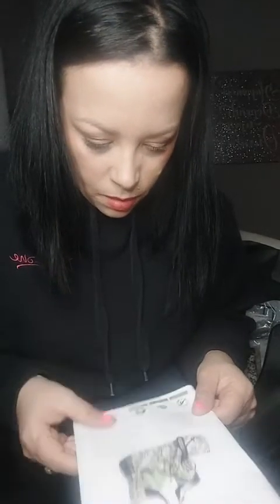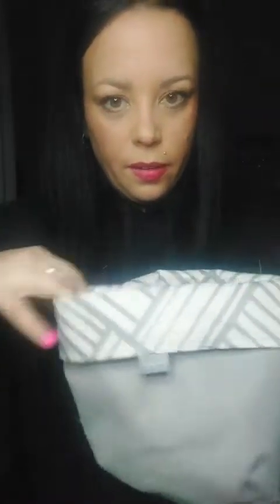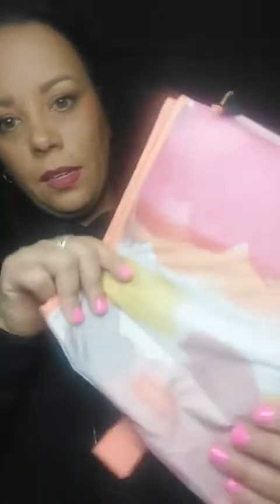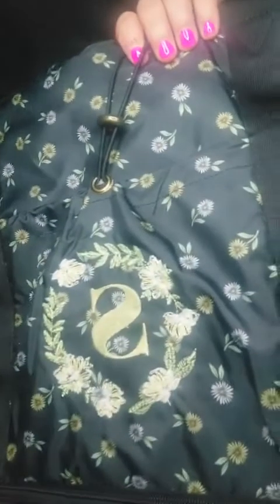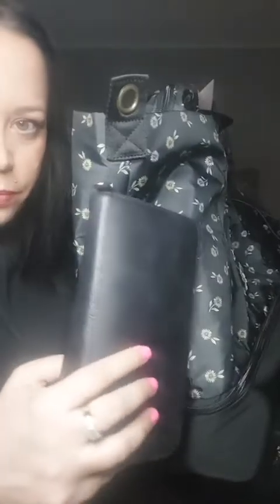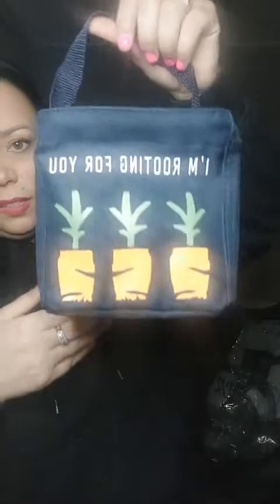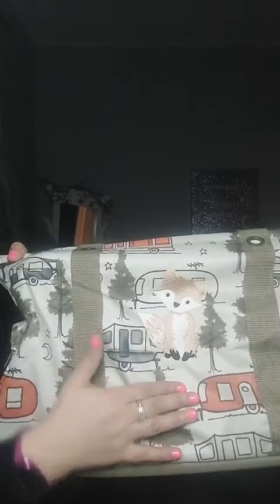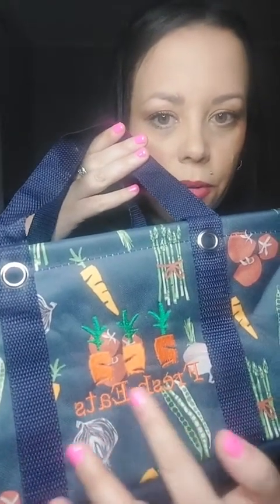WNL March 9 2022 - Some new Spring/Summer items!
TY for your support!